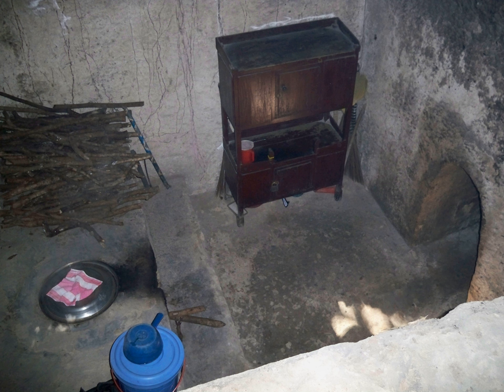Hoàng Cầm stove | Wikipedia audio article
This is an audio version of the Wikipedia Article:
Hoàng Cầm stove

SUMMARY
The Hoàng Cầm stove, named after its inventor, a Viet Minh soldier in 1951, was a stove intake and chimney system which diffused and dissipated smoke from cooking which prevented aerial detection of smoke by American military planes. They were used extensively in the Cu Chi tunnels and other hideouts. Another name for the cooker was the "guitar stove". The system required a deep, covered hole in the ground from which long underground bamboo vents dissipated the smoke.The inventor of the stove was reportedly born 1916 and died 1996. He was no known relation to either Hoàng Cầm, the general (born 1920) or Hoàng Cầm (born 1922) the poet, both of which are chosen names.